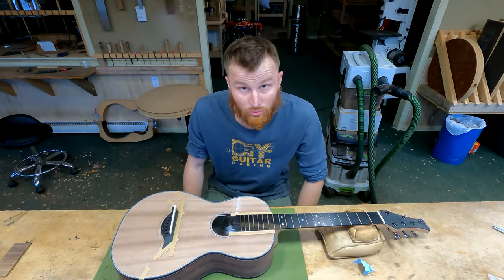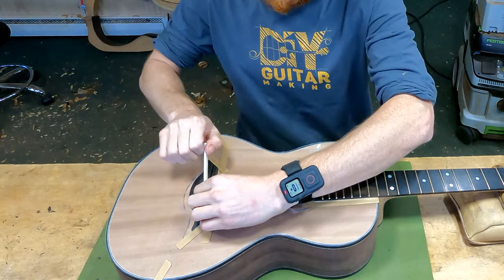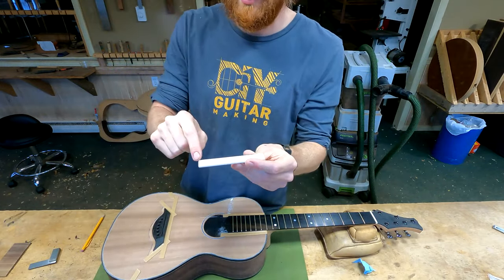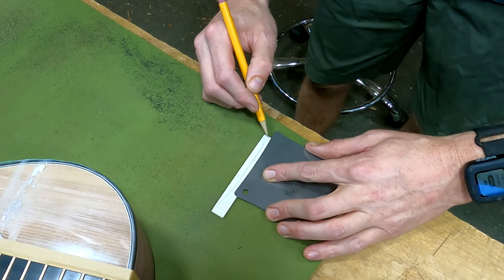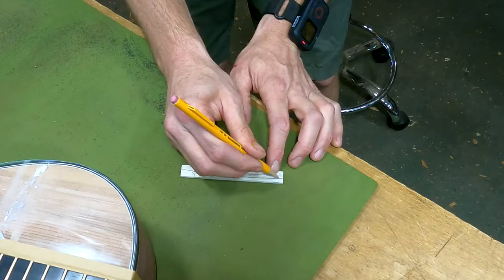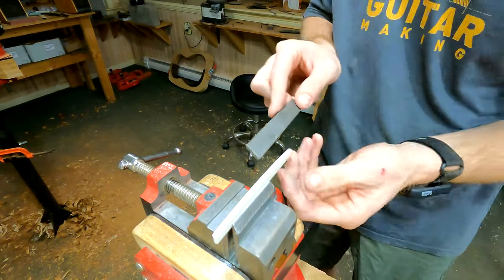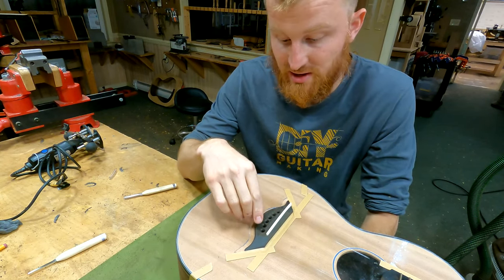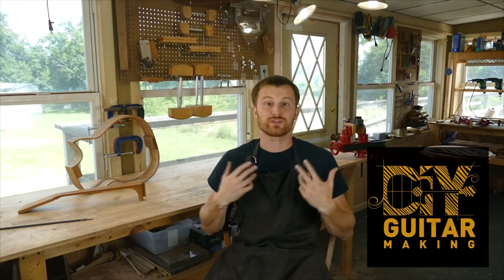The Race to Finish 2 Parlor Guitars Before the Woodstock Show | Part 5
I will be at the Woodstock Invitational Luthier's Showcase this coming October 13, 14, and 15. This is part 5 of me racing to complete Guitars #86 and #87 before the show. Will I make it in time?!
In this episode of DIY Guitar Making, I will be shaping and crowning the saddle and more!